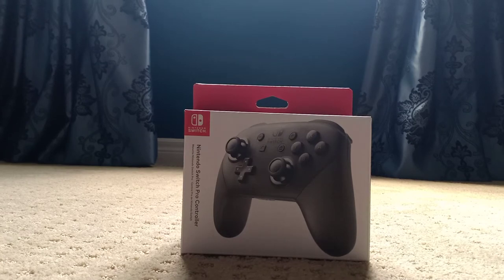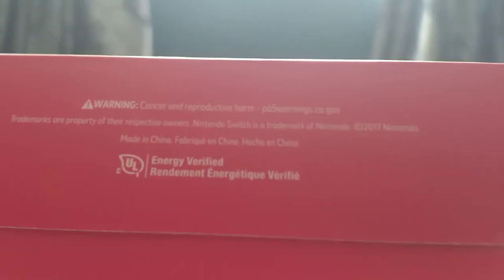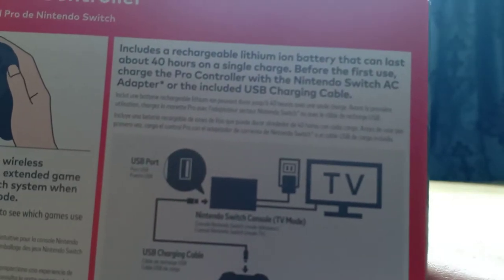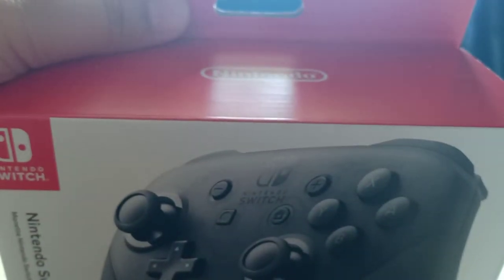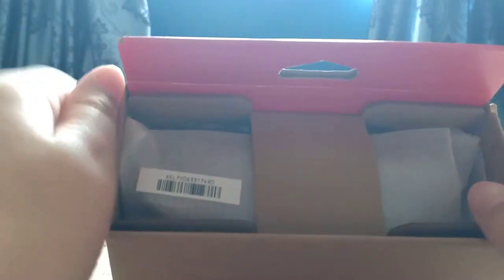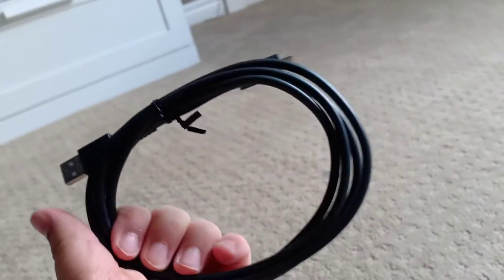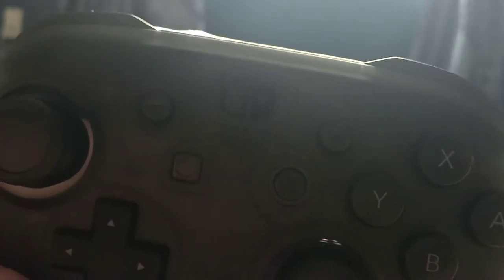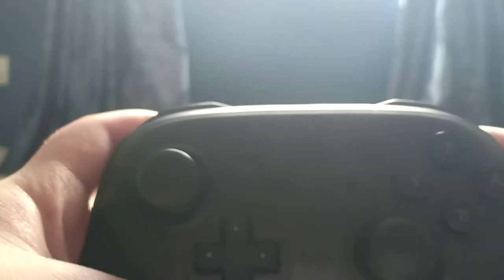Paco's Unboxing: Nintendo Switch Pro Controller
Today Pacomatic unboxes a Nintendo Switch Pro Controller.